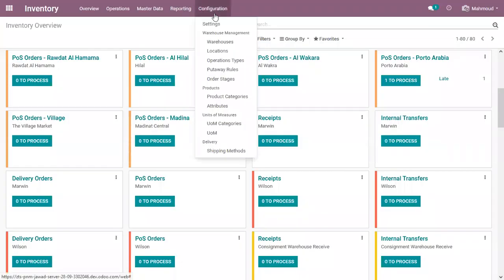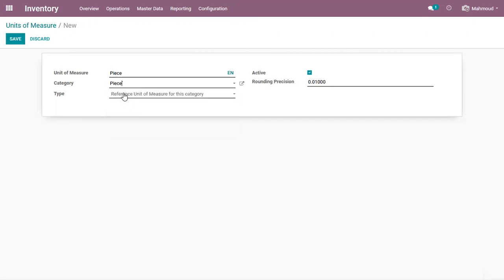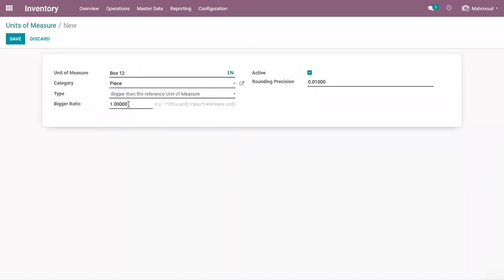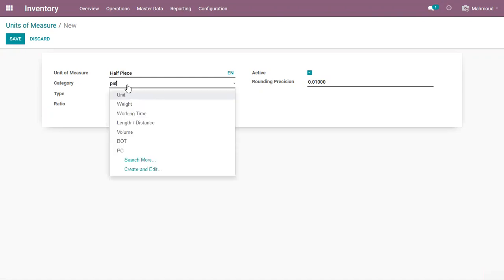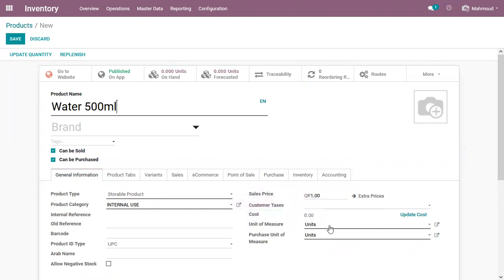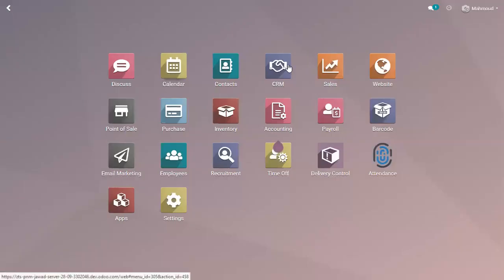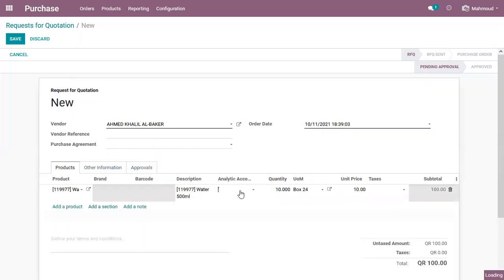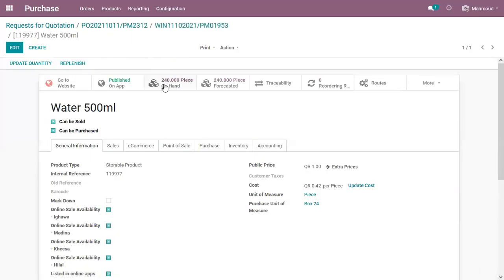how to create multiple unit of measurement and link with product